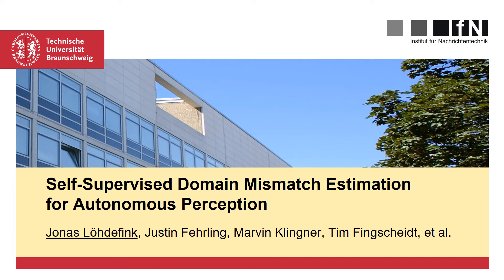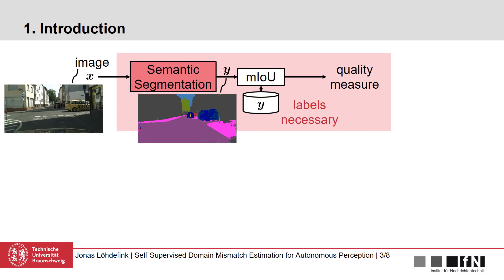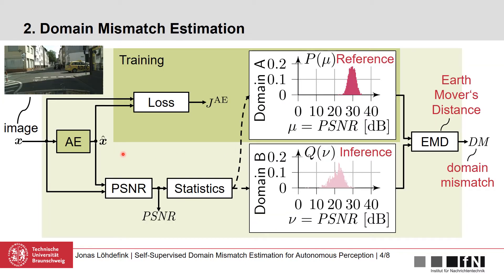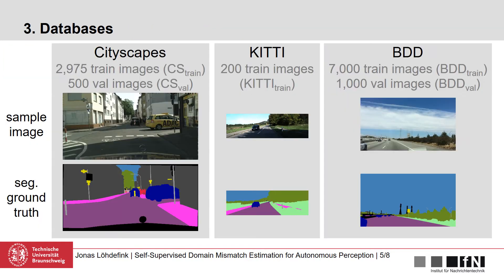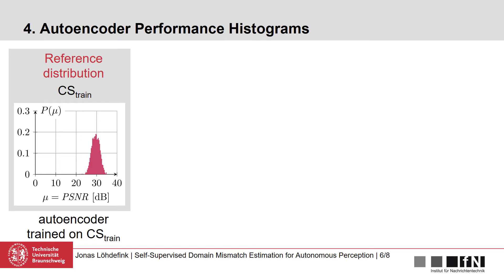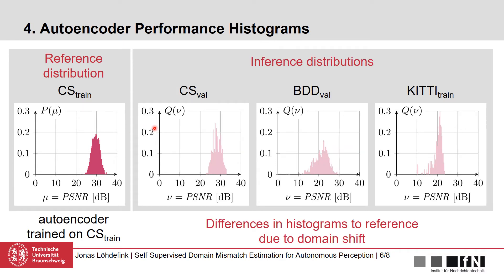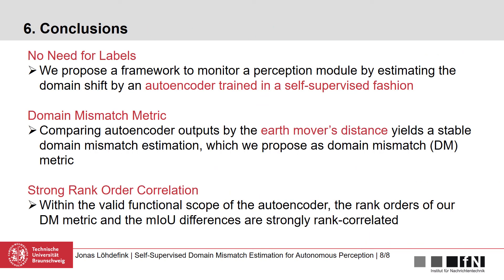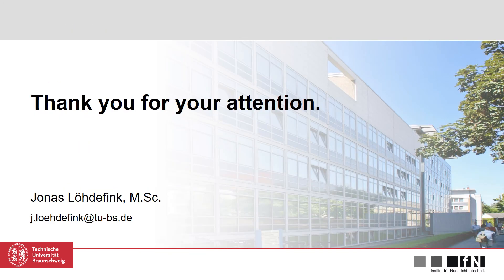Self-Supervised Domain Mismatch Estimation for Autonomous Perception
Authors: Jonas Löhdefink, Justin Fehrling, Marvin Klingner, Fabian Hüger, Peter Schlicht, Nico M. Schmidt, Tim Fingscheidt Description: Autonomous driving requires self awareness of its perception functions. Technically spoken, this can be realized by observers, which monitor the performance indicators of various perception modules. In this work we choose, exemplarily, a semantic segmentation to be monitored, and propose an autoencoder, trained in a self-supervised fashion on the very same training data as the semantic segmentation to be monitored. While the autoencoder's image reconstruction performance (PSNR) during online inference shows already a good predictive power w.r.t. semantic segmentation performance, we propose a novel domain mismatch metric DM as the earth mover's distance between a pre-stored PSNR distribution on training (source) data, and an online-acquired PSNR distribution on any inference (target) data. We are able to show by experiments that the DM metric has a strong rank order correlation with the semantic segmentation within its functional scope. We also propose a training domain-dependent threshold for the DM metric to define this functional scope.